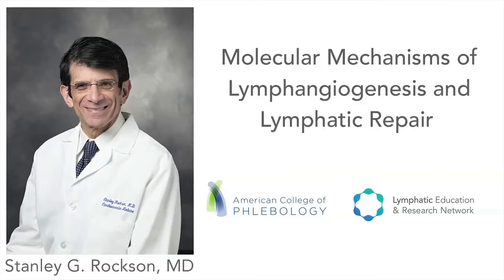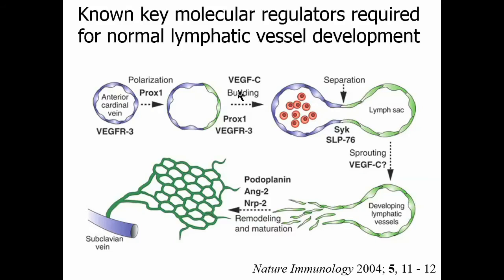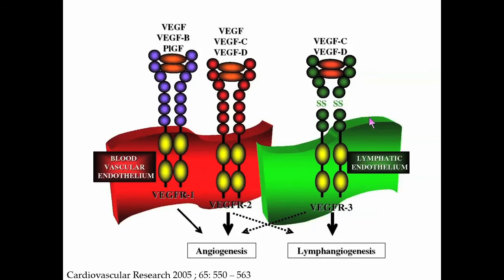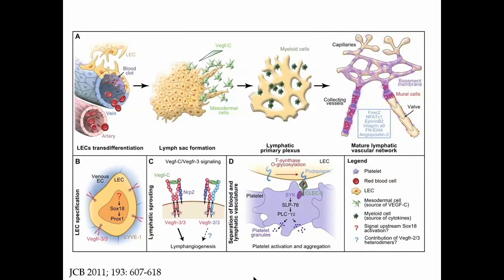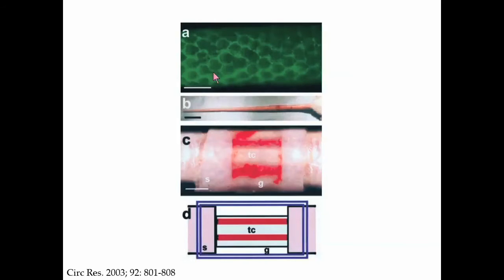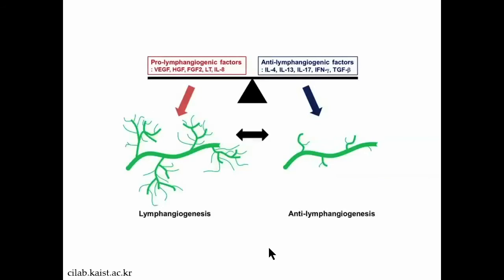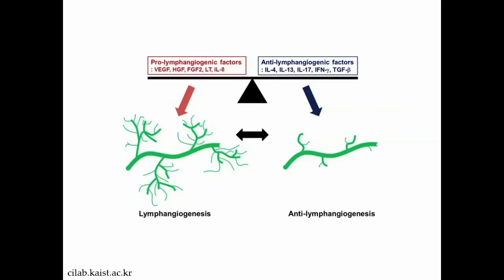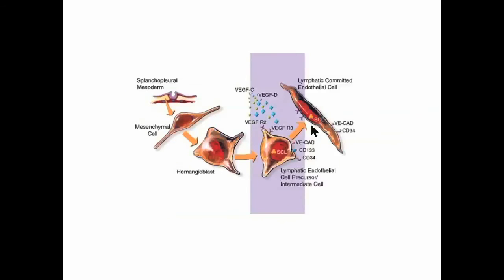Molecular Mechanisms of Lymphangiogenesis and Lymphatic Repair - LE&RN - ACP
Dr. Stanley Rockson presents, "Molecular Mechanisms of Lymphangiogenesis and Lymphatic Repair." The second talk in a session entitled "Lymphatic Vascular Diseases: Basic Biology."

Other talks in this session include:

An Overview of Normal Lymphatic Anatomy and Ultrastructure
Inflammatory and Immune Mechanisms in Lymphatic Vascular Disease
Lymphatic Vascular Pathology
Question & Answer

This was a session from The American College of Phlebology 29th Annual Congress from November 12-15, 2015.

LE&RN brings you this symposium through a generous collaboration with ACP.